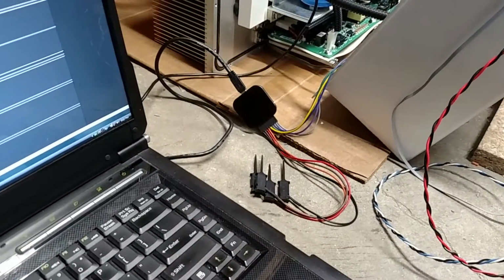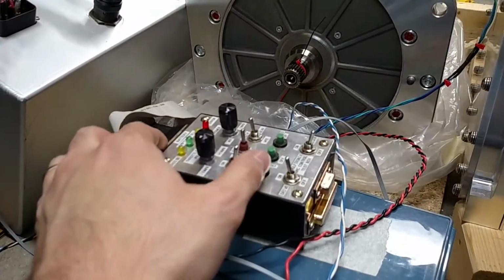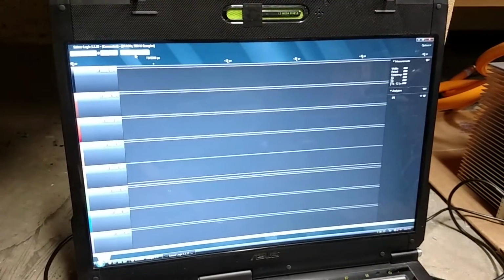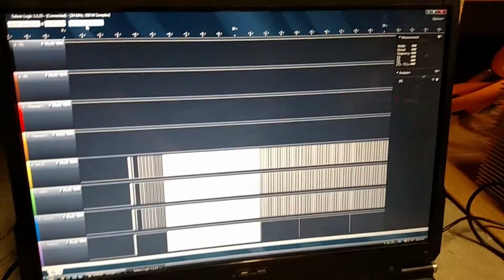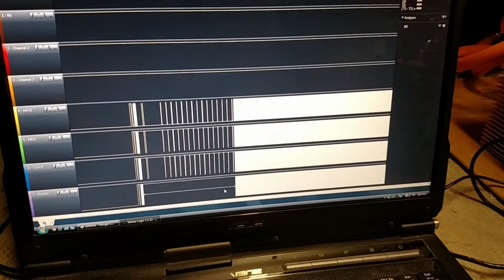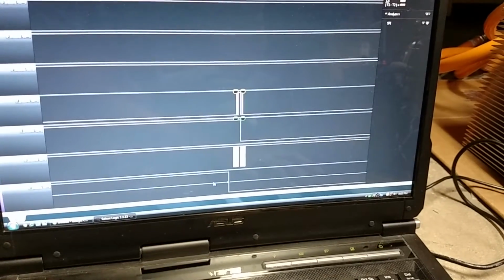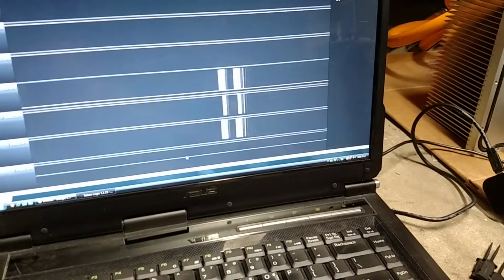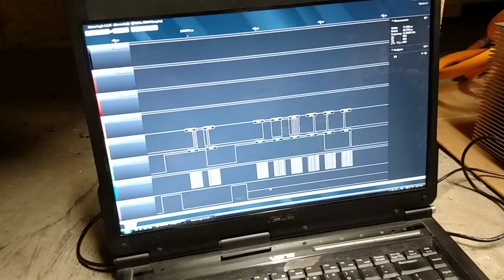Programming An Air Cooled DMOC645, Part 4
Using the Logic protocol analizer to sniff the SPI data between the microcontroller and Flash memory chip.